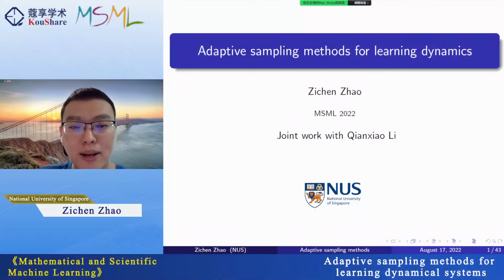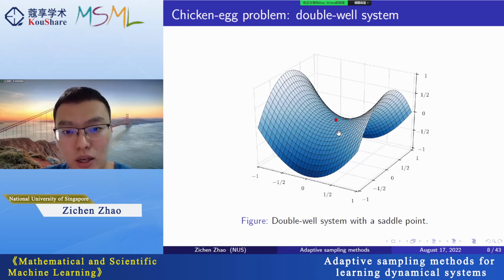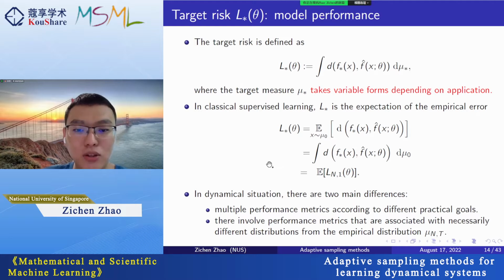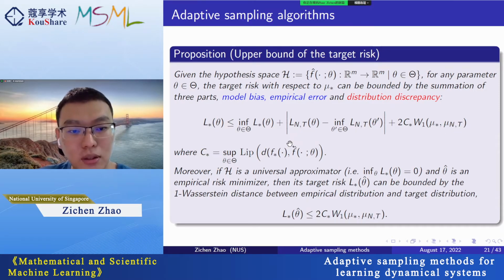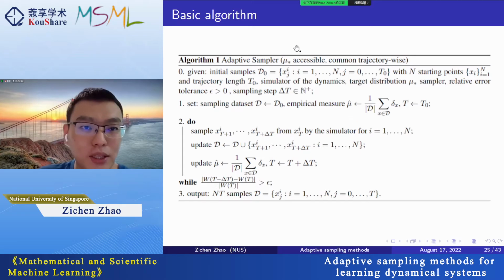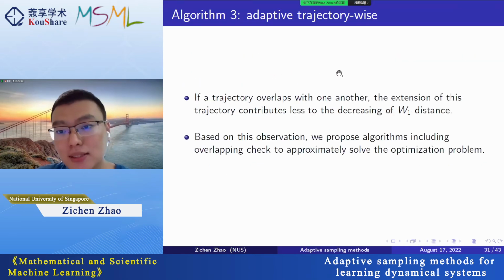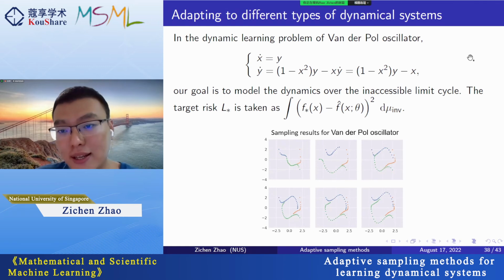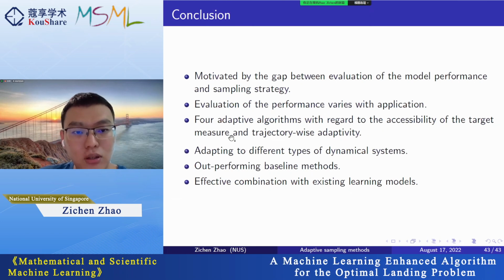Adaptive sampling methods for learning dynamical systems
Title: Adaptive sampling methods for learning dynamical systems
Speaker: Zichen Zhao